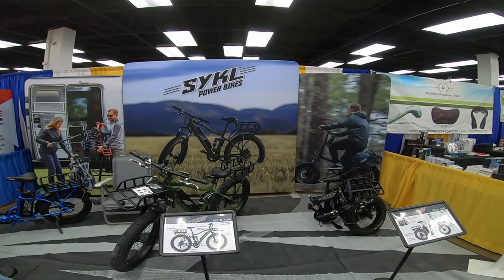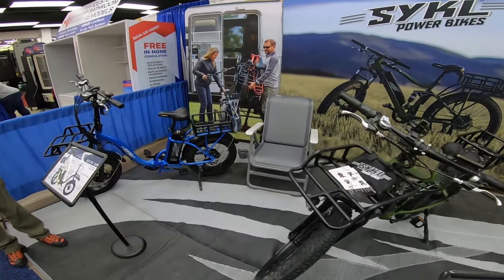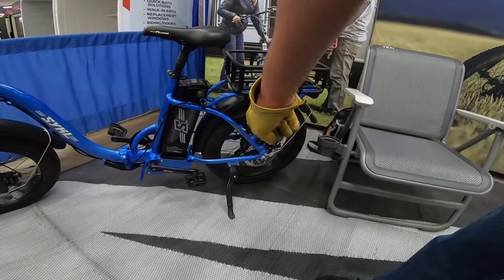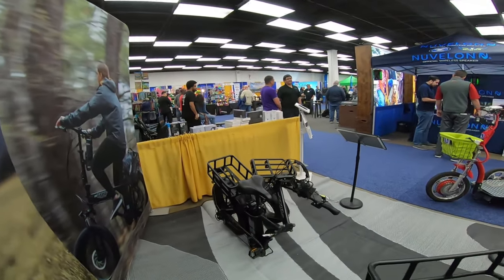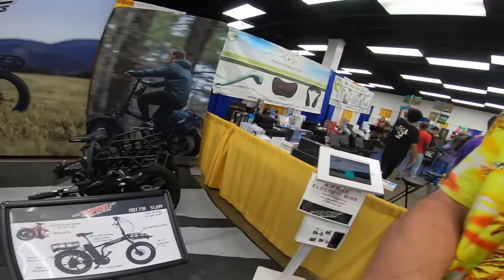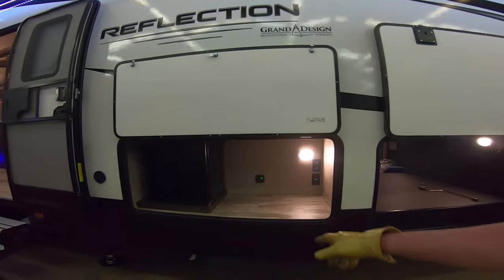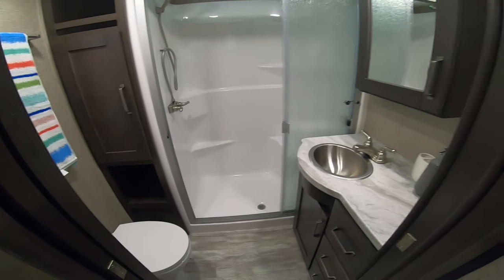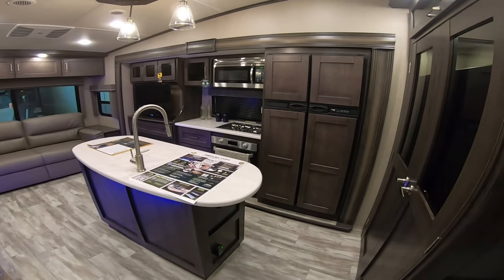New Rvs For Sale In Dallas 2020 Dallas RV Show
New Rvs for sale in Dallas can have you traveling all over north Texas visiting dealers while you search for your new RV. At the RV Super Sale Dallas 2020  you could see Rvs from all over North Texas
 At the Dallas RV Super Sale 2020 I had the pleasure of touring so very many Rvs for sale in Dallas! Every thin from small tear drops trailers and pop-up campers all the way up to a massive Show Hauler!
. In this video I tour some Class A motor homes, some class C motor homes as well as a few smaller new Rvs for sale Dallas

Come along with me as I explore the Dallas RV Show.